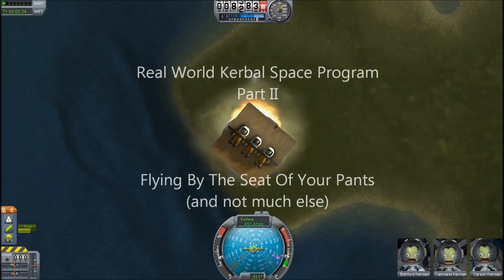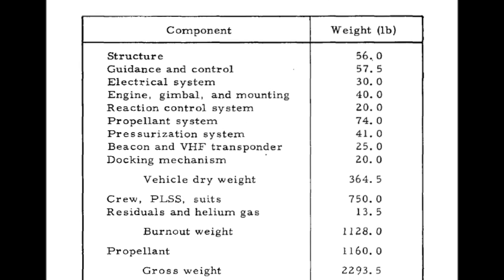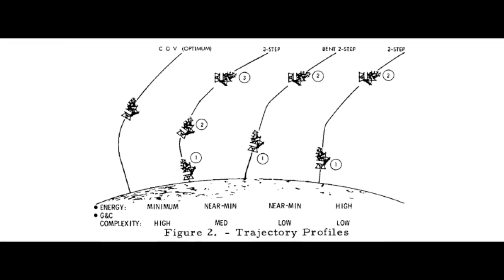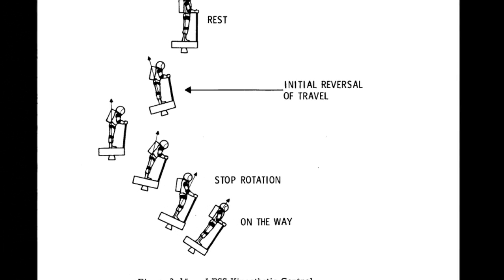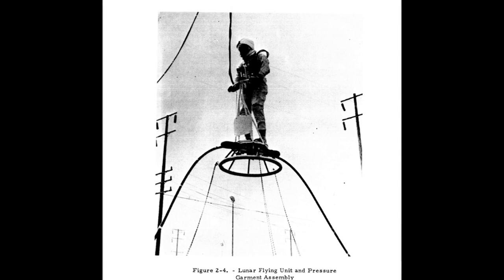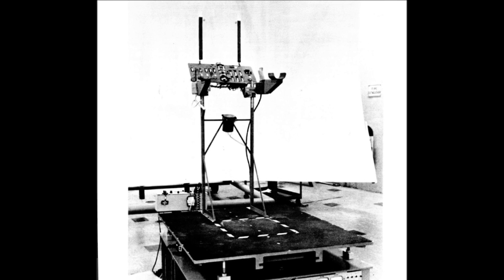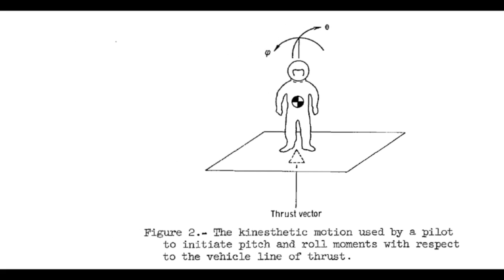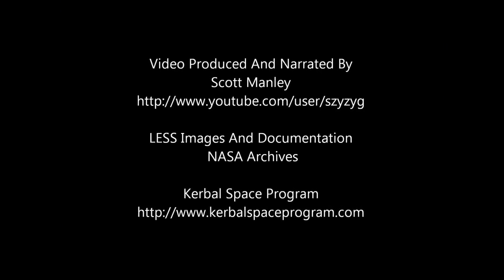Real World Kerbal Space Program - Part II - Flying By The Seat Of Your Pants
I take a look at the Lunar Escape Systems (LESS) which were studied by NASA in the early 1970's as a means to return astronauts to orbit in the event of a LEM failure.